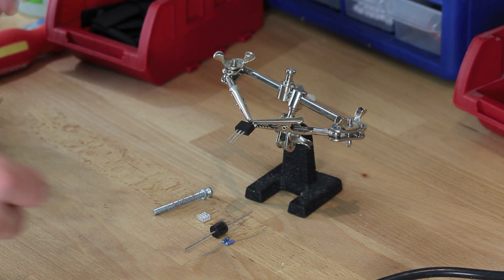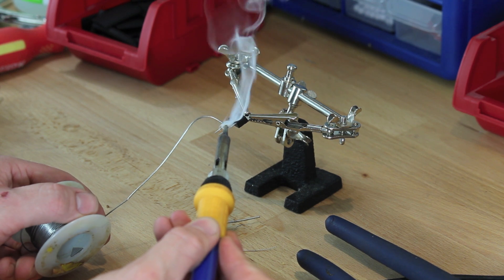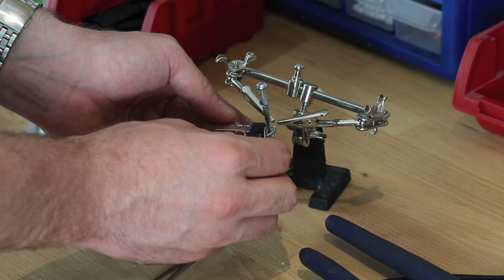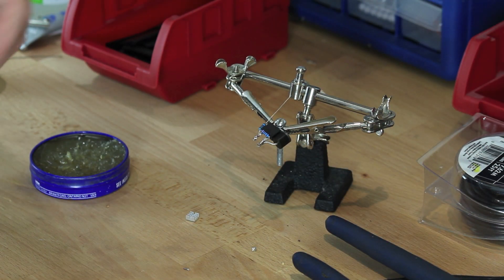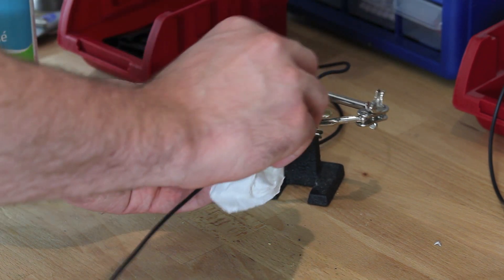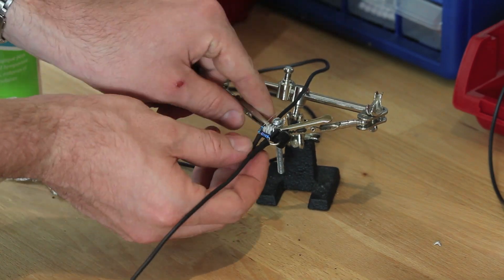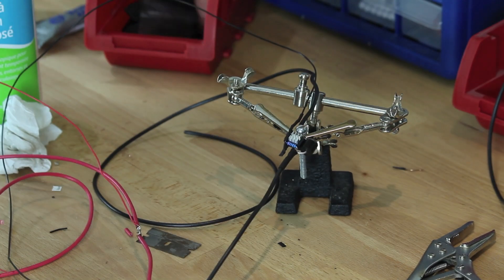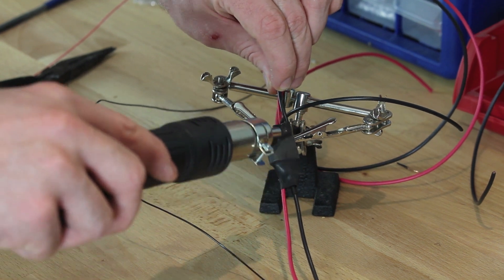How to Make an Airsoft Mosfet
Hope you enjoy this step by step guide to making an airsoft mosfet.  A mosfet will not only increase your performance but it ill also extend the life of your gun.  This tutorial involves a soldering iron.  This tool is extremely hot so please use caution.

If you don't want to make your own I would happily make one for you.  Just shoot me a message and we can discuss pricing.

guide

parts list:

Mosfet and diode (IRLB3034PBF and 5KP18A)

Heat Shrink

1/4W Watt 2.2K ohm 2.2K Ω Metal Film Resistor 0.25W 1%

1/4w Watt 100 ohm Metal Film Resistor 0.25W 1%

Mini Aluminium Cooling Adhesive Back Heatsink